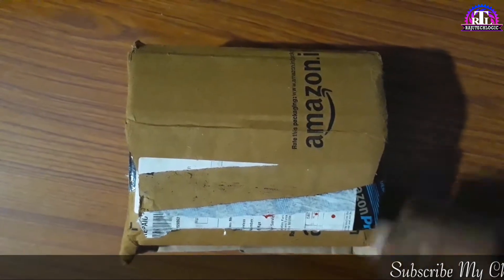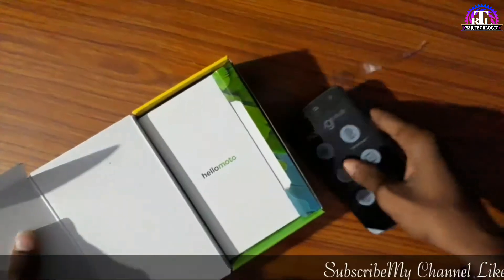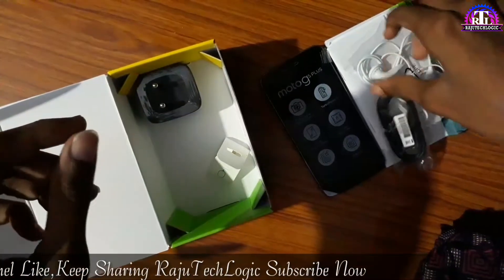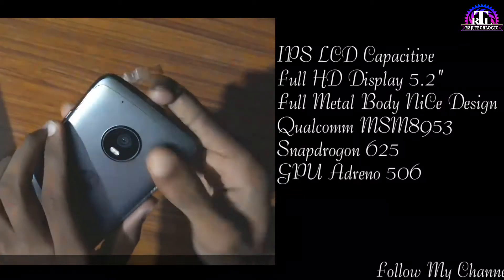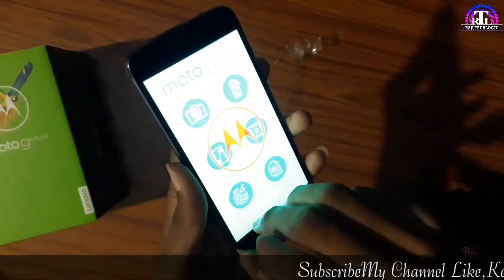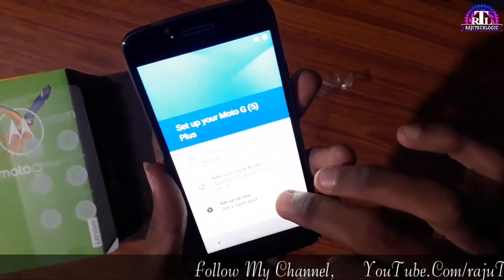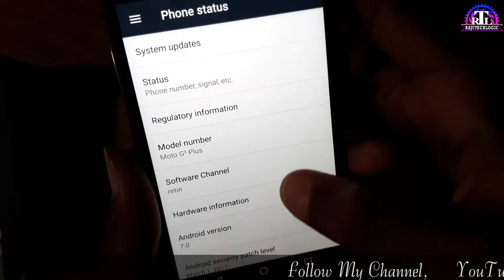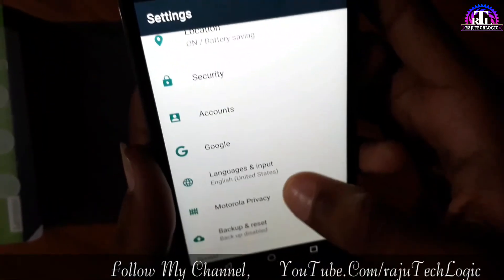Moto g5 Plus Unboxing,Review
Moto g5 Plus Unboxing